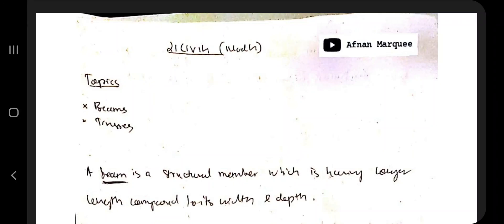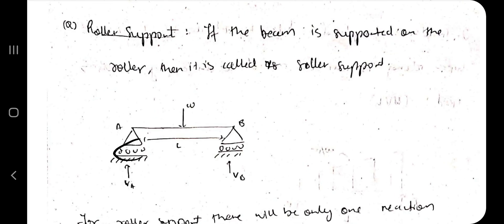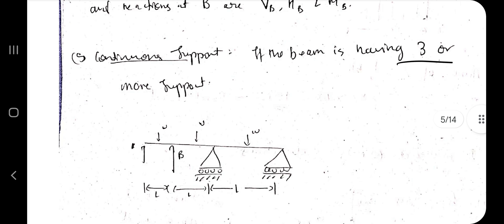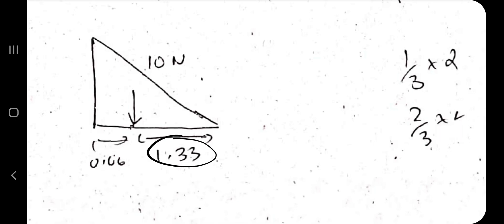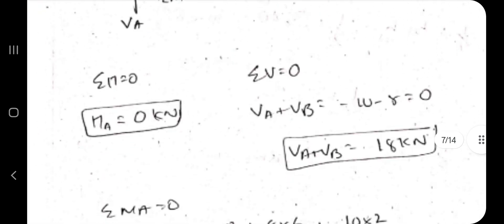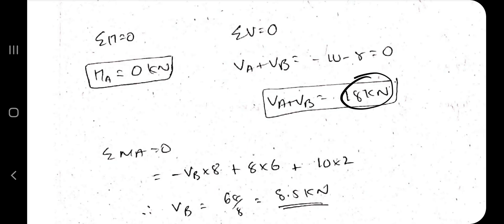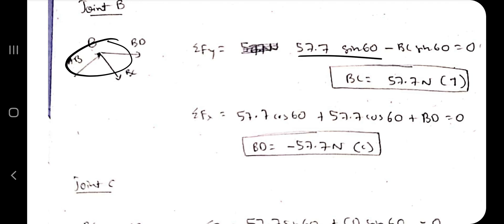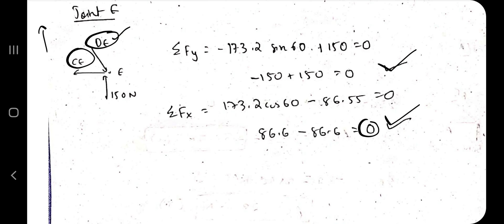21CIV14 MOD 4 CIVIL 1ST YEAR ENGINEERING VTU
Topics:

0:00 Beams Basics
3:10 Numericals
9:10 Trusses by method of joints
14:36 Trusses by method of sections